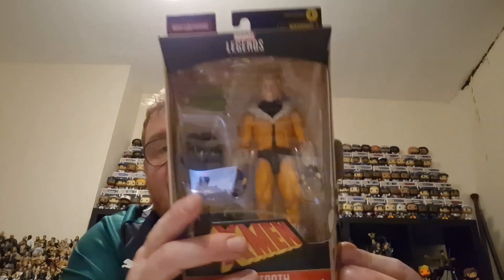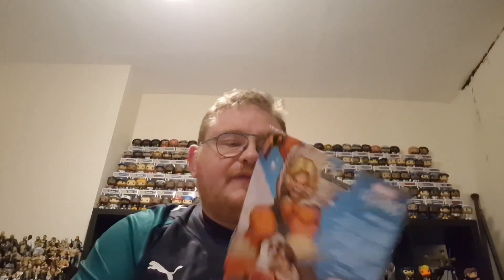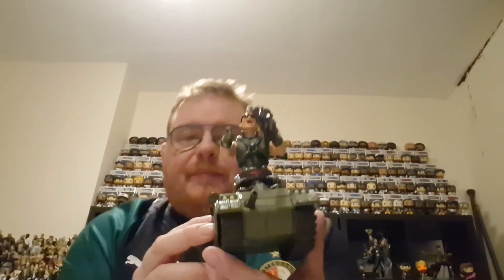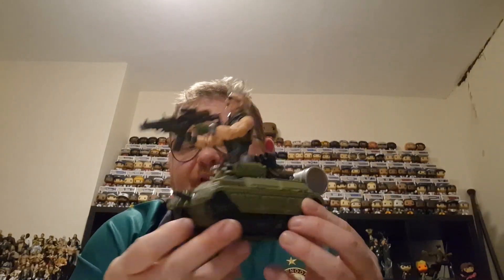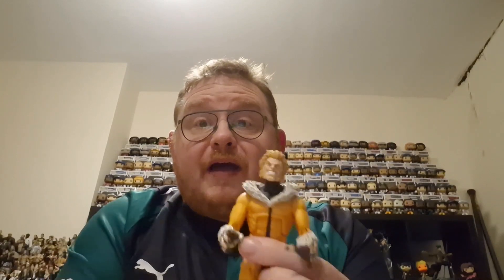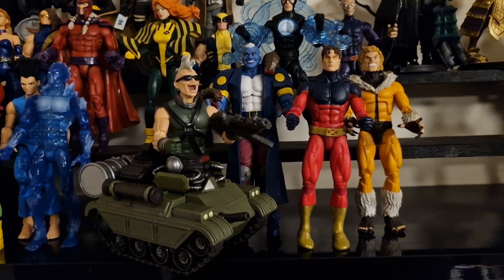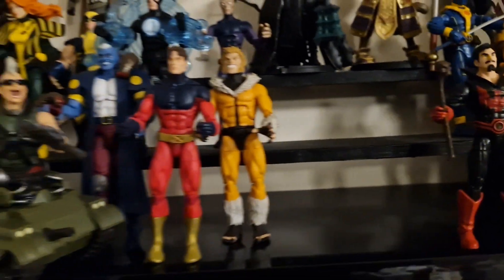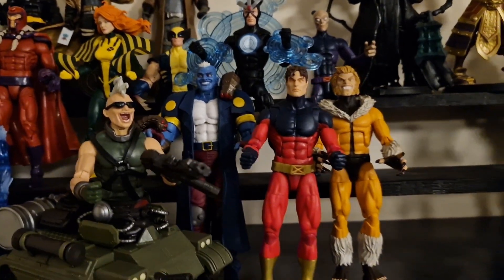Action Figure - Marvel Legends XMen Bonebreaker BAF Range Sabretooth & Bonebreaker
The final figure to finish off the Bonebreaker set